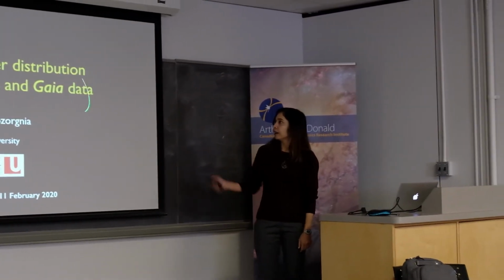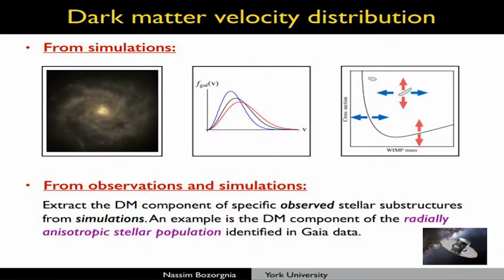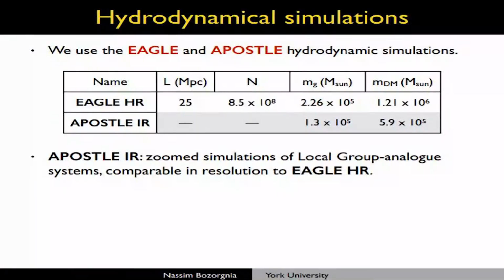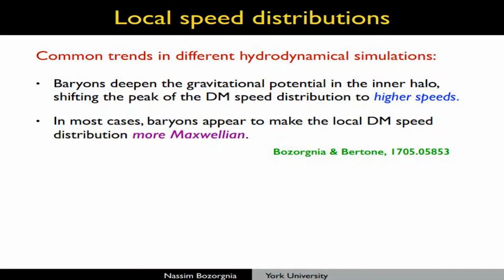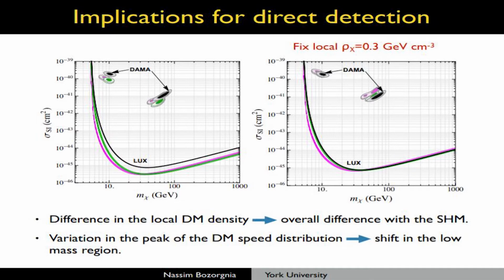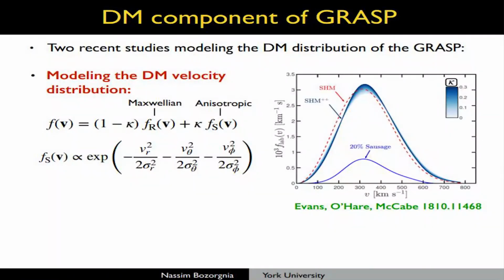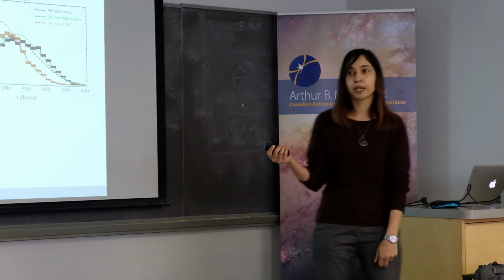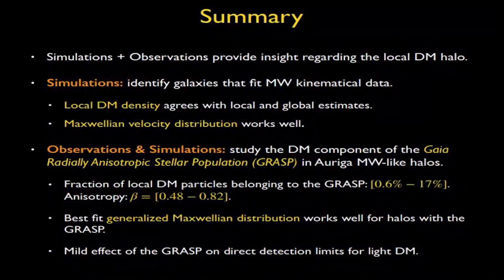Nassim Bozorgina (York University) - McDonald Institute Seminar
The dark matter distribution from simulations and Gaia data

High-resolution hydrodynamic simulations of galaxy formation are powerful tools, which can provide important information on the properties of the dark matter halo. Combined with the information obtained from the second data release of the Gaia satellite, simulations can significantly improve our understanding of the dark matter distribution in the Solar neighbourhood. Determining the local dark matter distribution is crucial for the correct analysis and interpretation of data from dark matter direct detection experiments. I will discuss the local dark matter distribution of Milky Way-like galaxies extracted from state-of-the-art hydrodynamic simulations, and present an analysis of direct detection data using this distribution. I will also discuss the properties of the dark matter component of the radially anisotropic stellar population recently discovered in the Gaia data, using the Auriga simulations. In particular, I will present the local dark matter density and velocity distributions of the simulated Milky Way-like galaxies with and without the anisotropic substructure, and discuss their implications for dark matter direct detection.